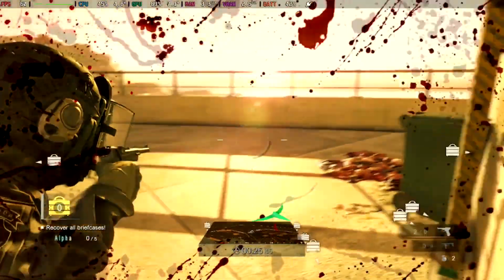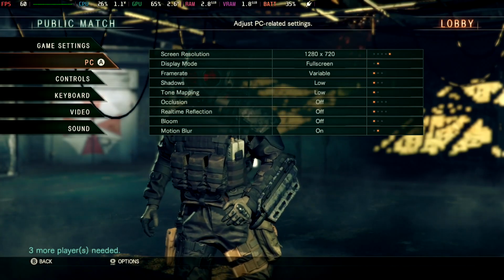Steam Deck: Umbrella Corps